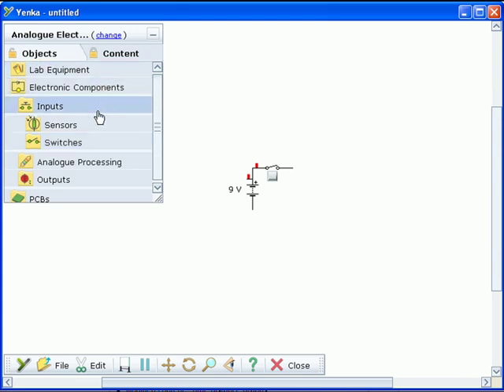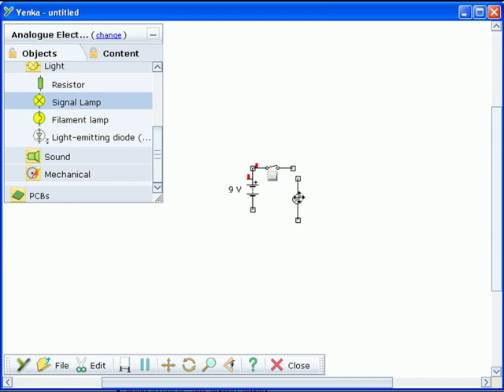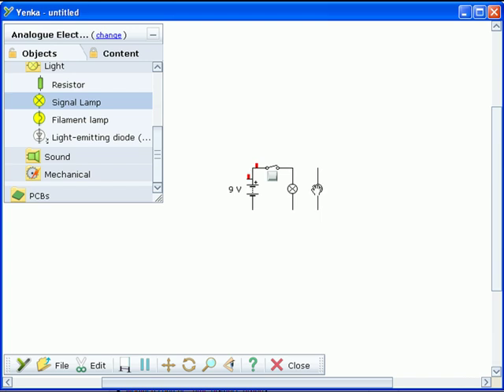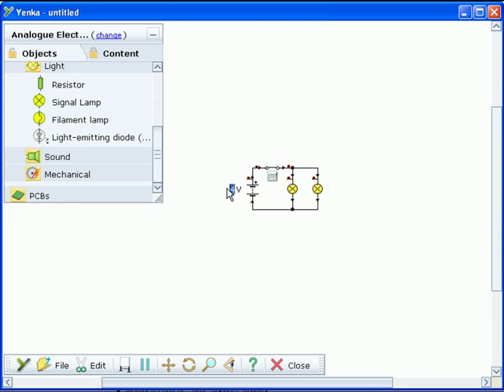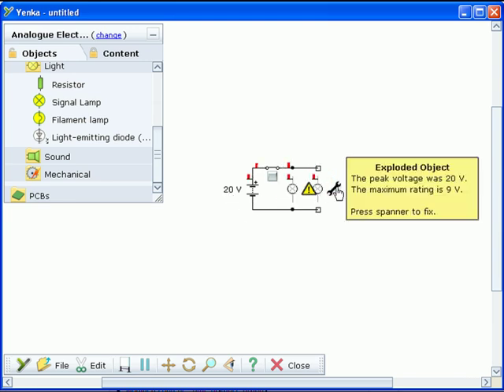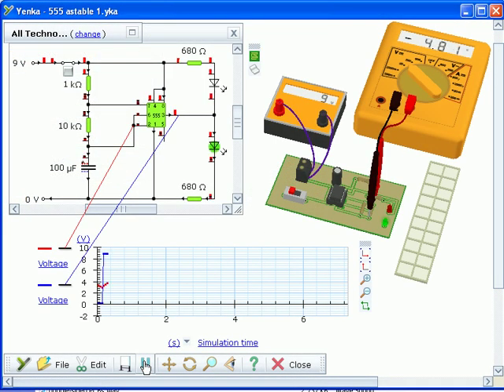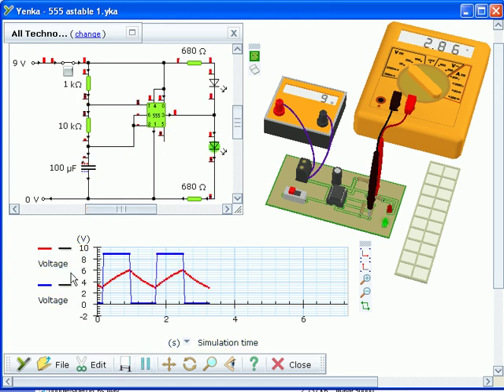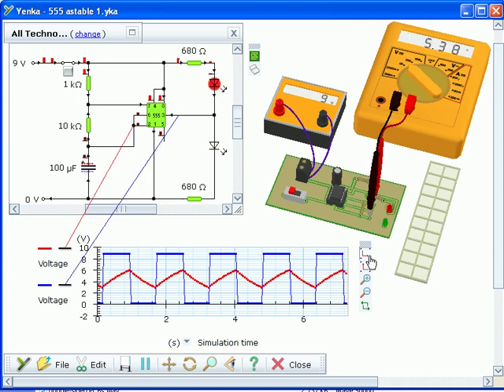Introduction to Yenka Electronics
Yenka Electronics lets you design and simulate circuits in a safe and accurate virtual world.  You can place components wherever you want, and edit their parameters as you wish.